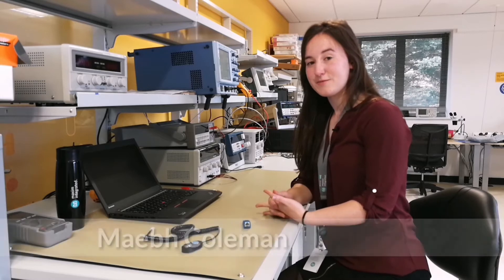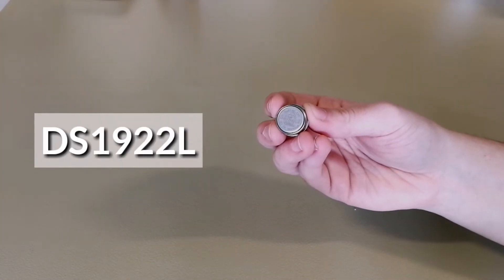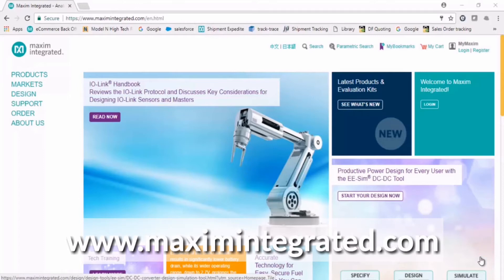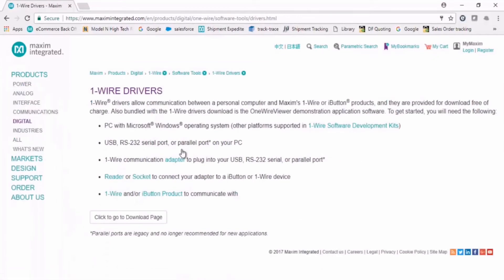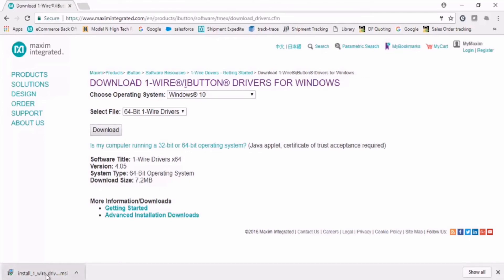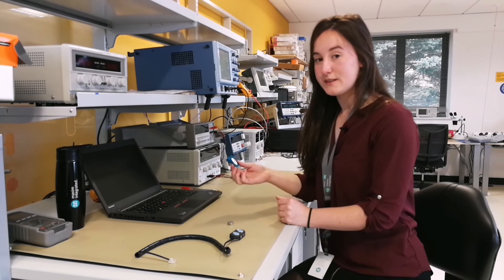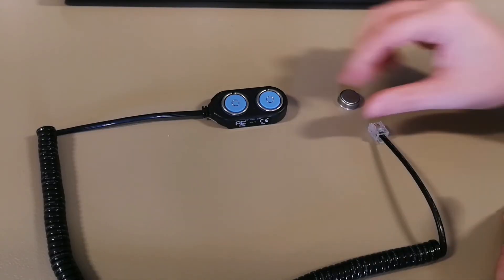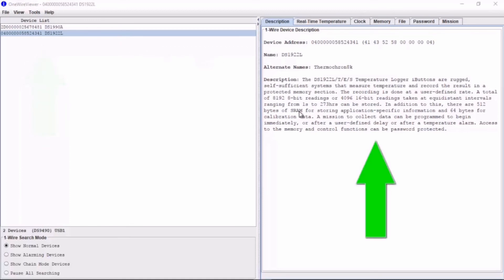How to Set Up the DS1922 Thermochron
In this video, Maebh Coleman shows how to get the DS1922 iButton to communicate with a PC using the free software, OneWireViewer. To learn more about the DS1922, please